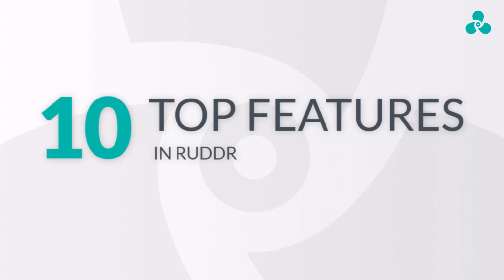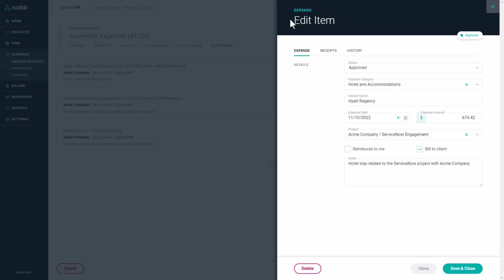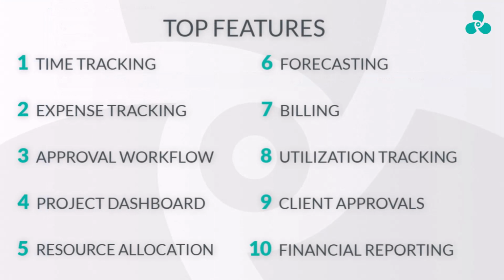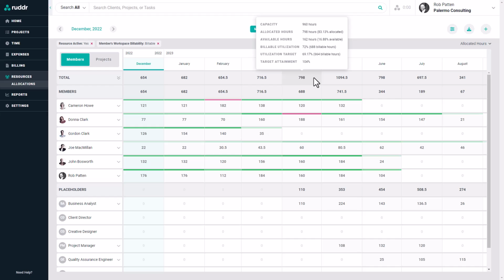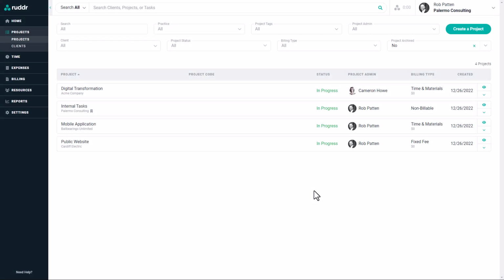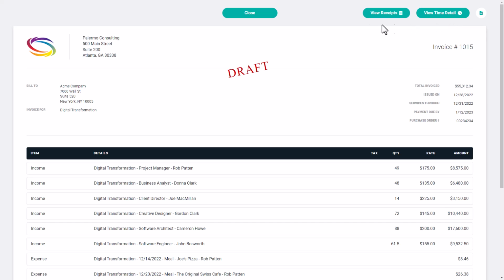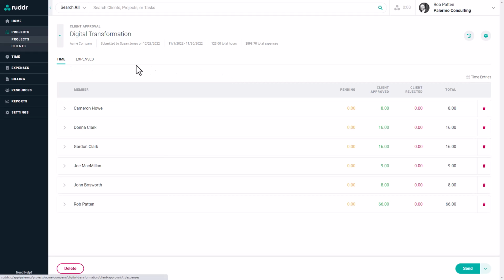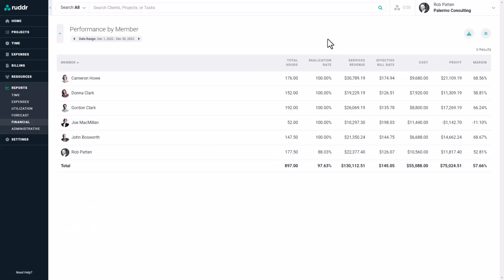Top 10 Ruddr Features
A summary of the most popular features within Ruddr.

0:00 Introduction
0:54 Time Tracking
6:16 Expense Tracking
12:03 Approval Workflow
16:18 Project Dashboard
21:34 Resource Allocation
28:00 Forecasting
32:10 Billing
41:25 Utilization Tracking
46:46 Client Approvals
52:12 Financial Reporting